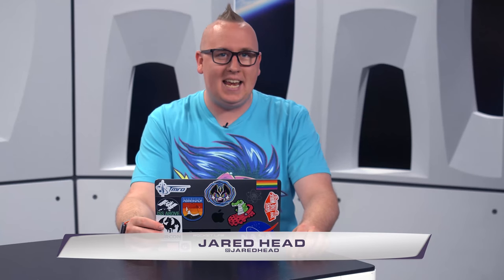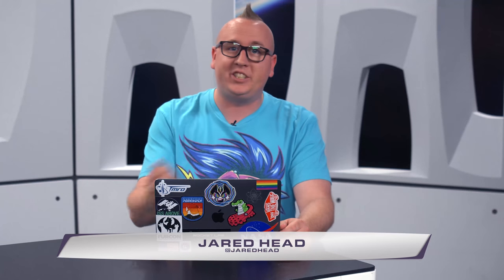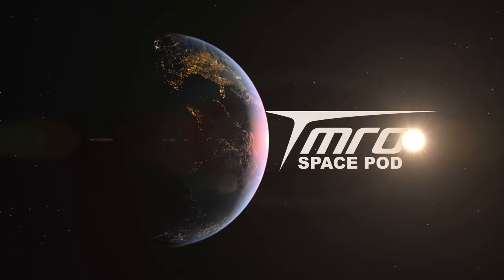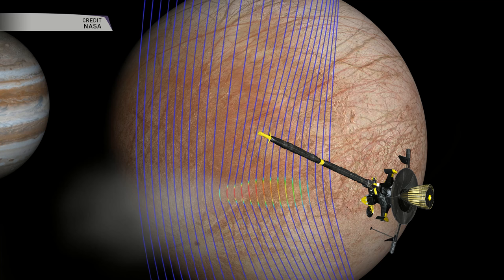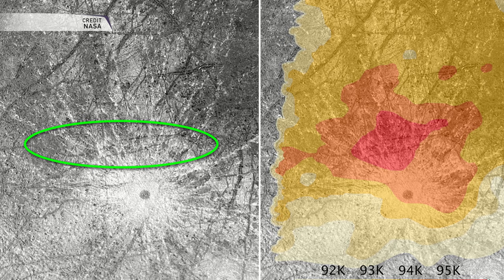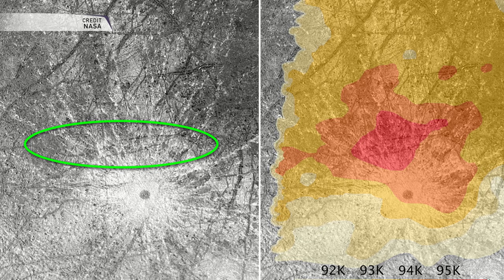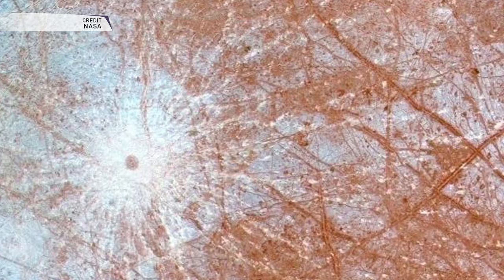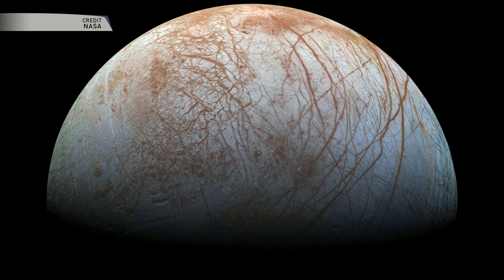SpacePod: A new look at some old Voyager and Galileo data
Just when you thought we were going to have to wait a while to learn something new about Europa, one of the most promising targets within our own Solar System for life off of Earth, it's Galileo coming back from the dead to give you some more food for thought.

Twitter.com/TMRO
Facebook.com/TMROTV
YouTube.com/TMRO
Reddit.com/r/tmro
Twitch.tv/TMRO
TMRO.tv

TMRO shows are crowd funded. If you like this episode consider contributing to help us to continue to improve. for funding levels, goals and all of our different rewards!